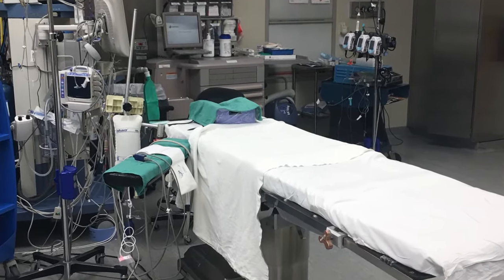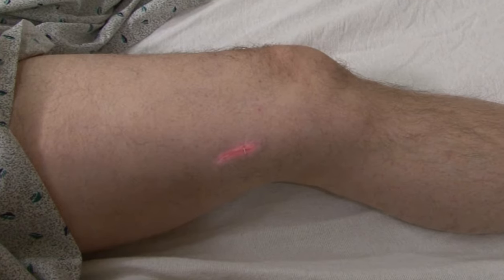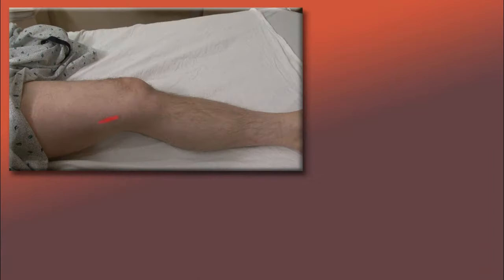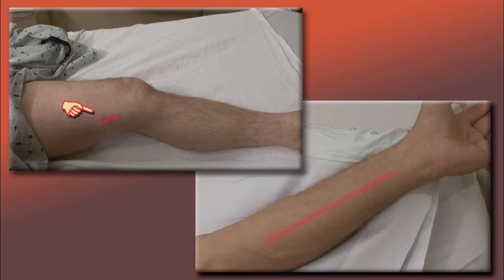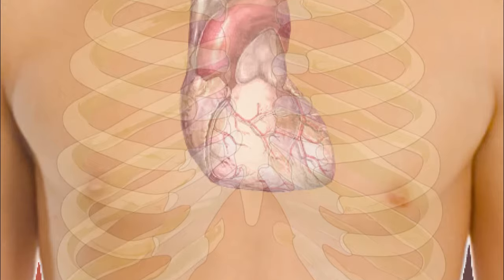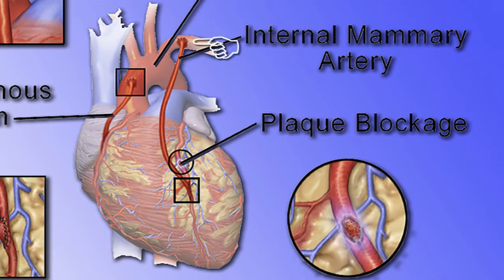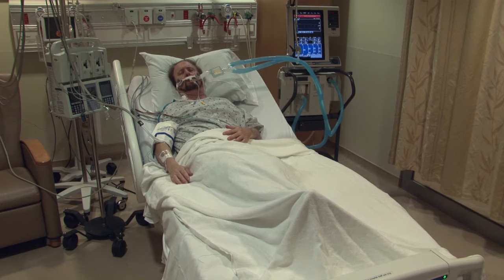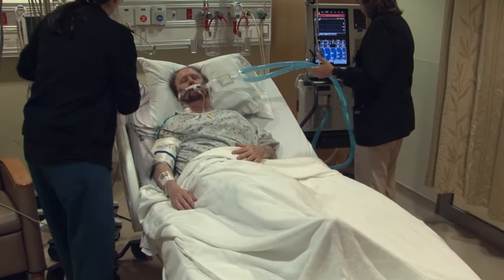Video #2 of 4 - What will be happening during your Open Heart Surgery - An Open Heart Surgery Series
This video describes in non-medical terminology what will be happening during your Open Heart Surgery. The descriptions are presented from a patient's point of view and narrated by an actual open heart surgery patient. Both Bypass Patients (CABG) and Heart Valve Repair / Replacement patients (AVR / MVR) will understand the procedure much better after watching this easy to understand, step by step video explanation of the Open Heart Surgery (OHS) procedure. Even though there are differences in every surgery and there may be certain specifics that may not be addressed about your individual surgery, there are many similarities and those are what we do our best to describe.  And by the way, this video does not contain a bunch of graphic surgical images.